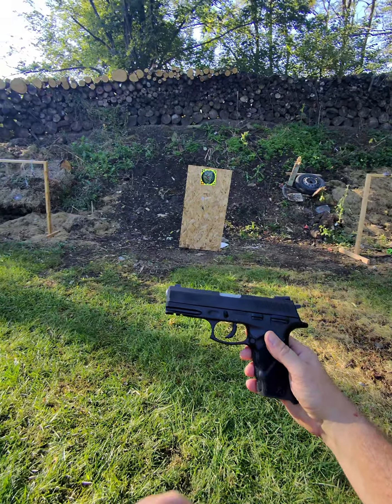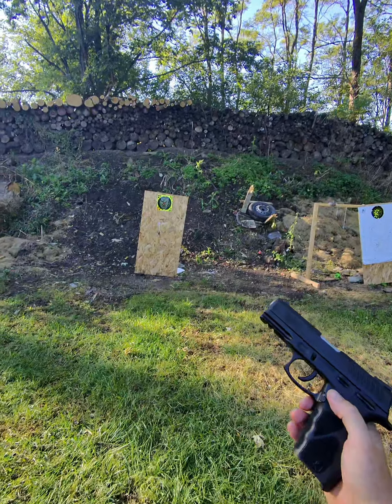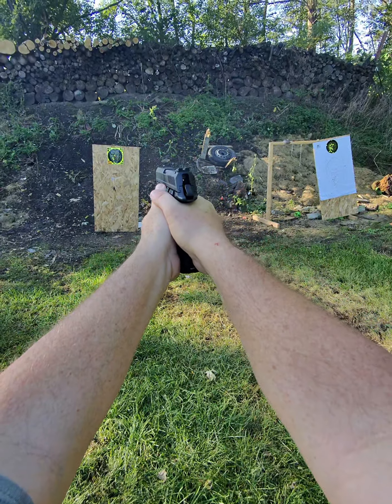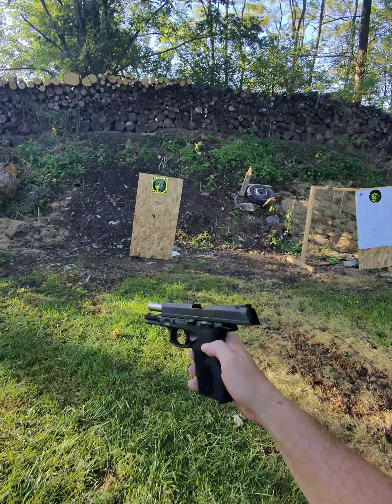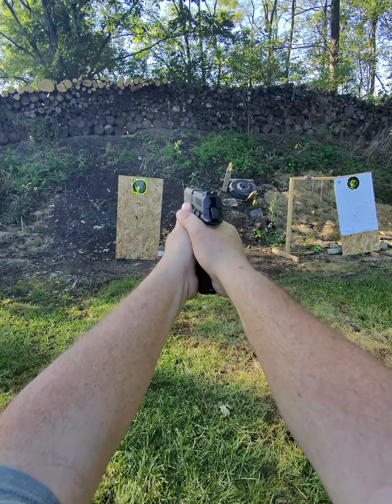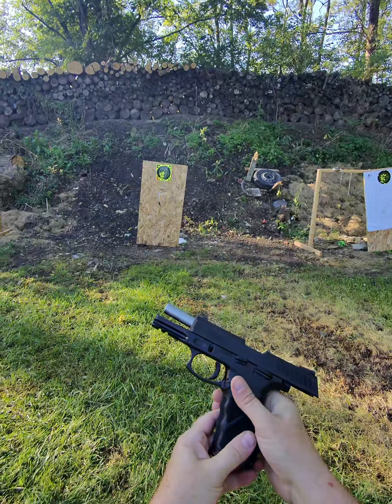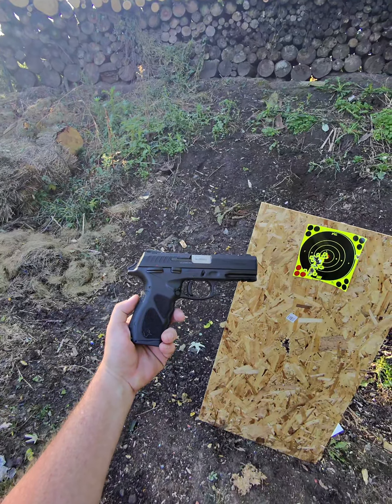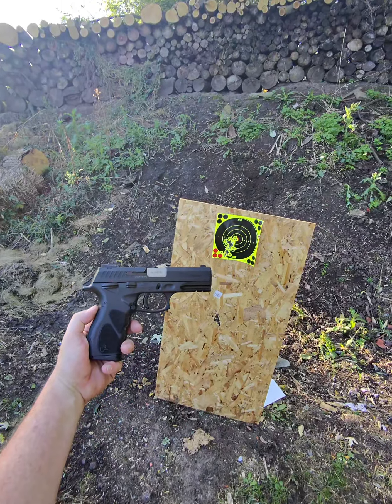Taurus TH10 10mm mini review!